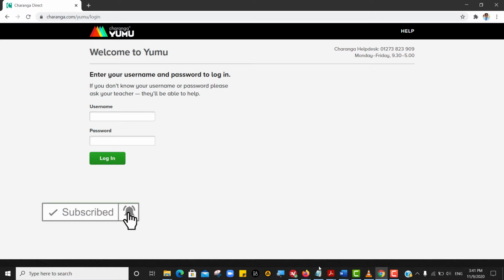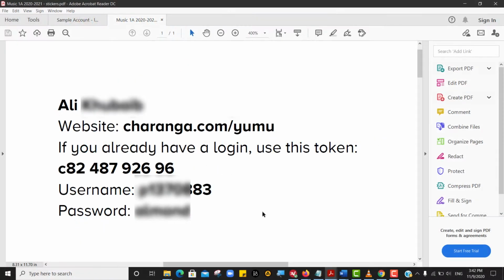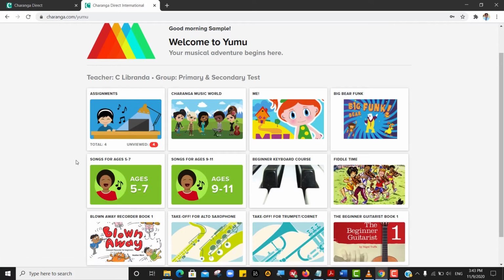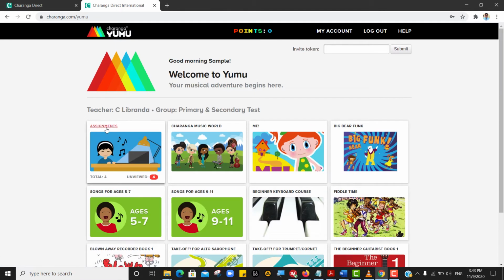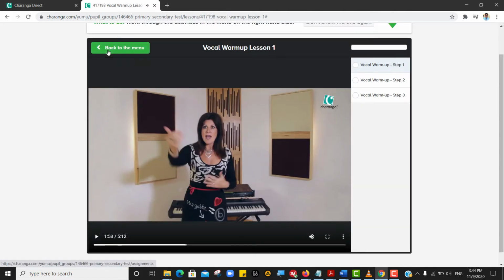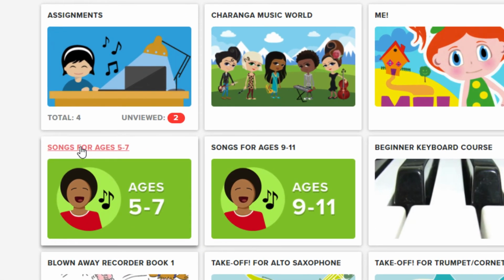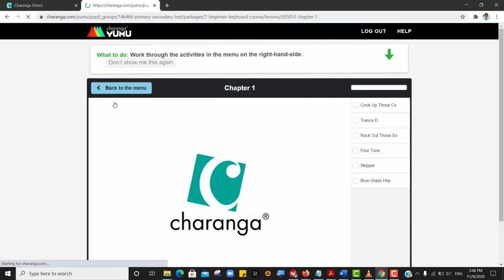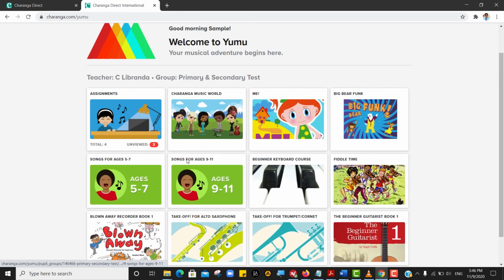Charanga Yumu Tutorial and Quick Overview Part 1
In this video tutorial, I will show you how to log into your Charanga Yumu account. We will also have a quick overview of Charanga resources, activities, assignments, Charanga Music World, instruments video tutorials, etc.